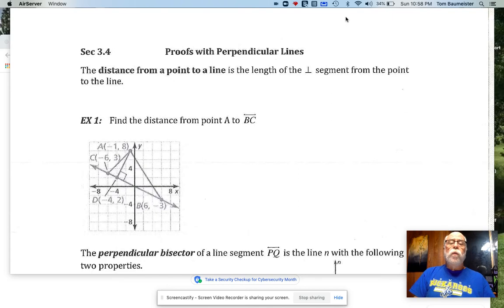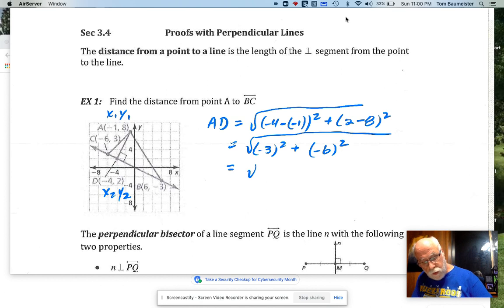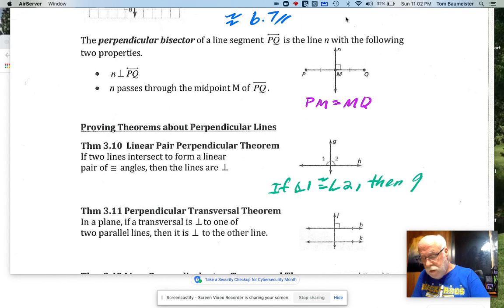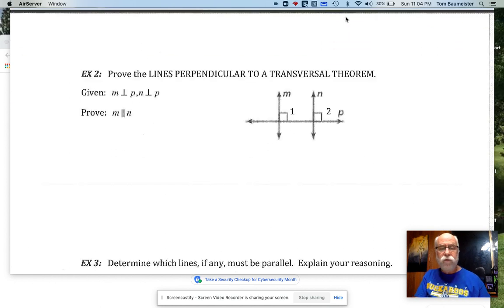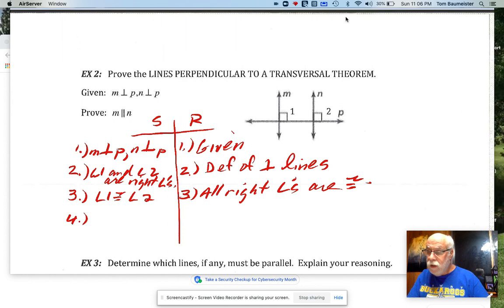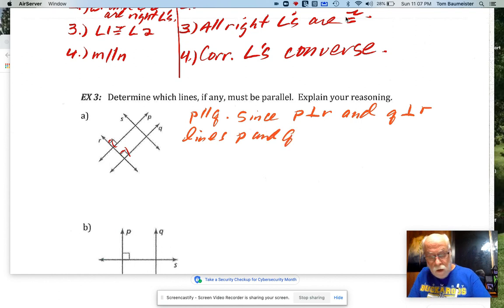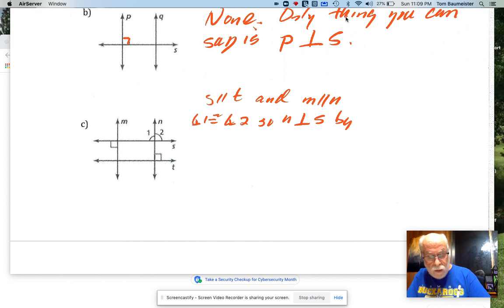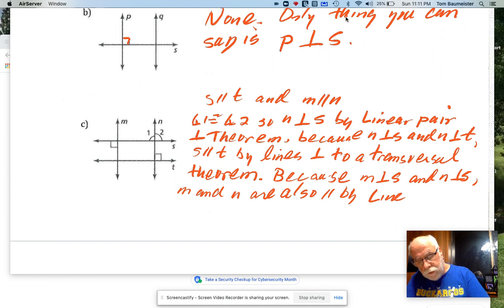Geo Sec 3.4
Proofs with Perpendicular Lines